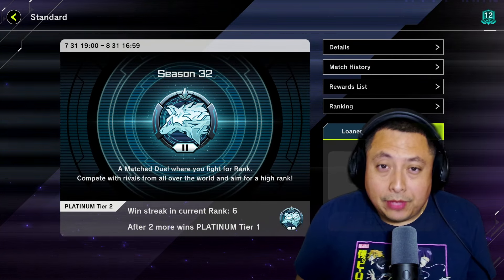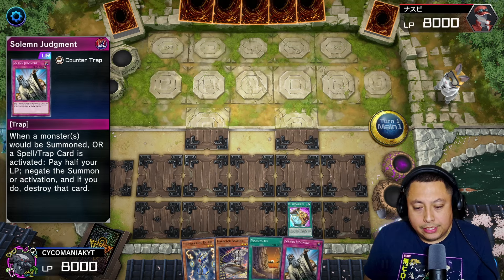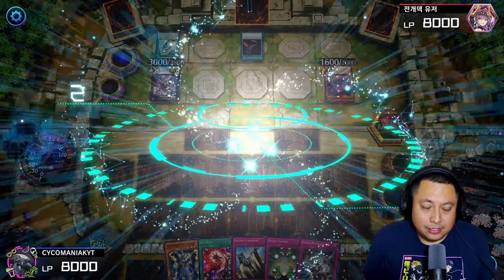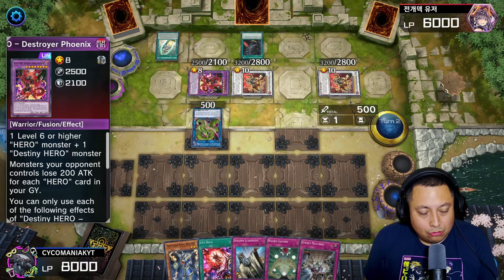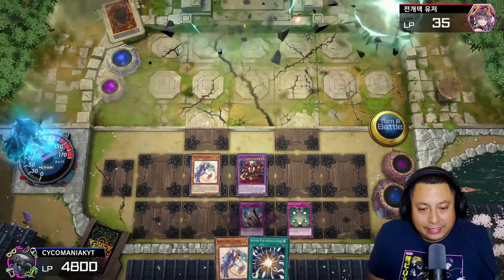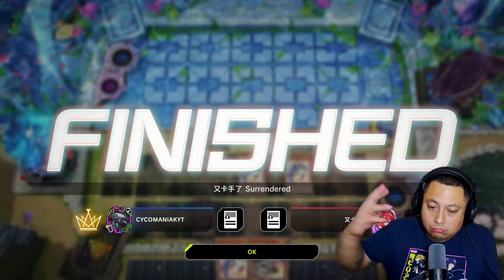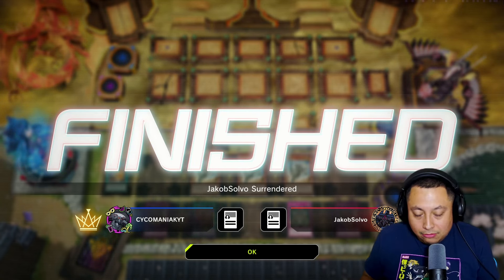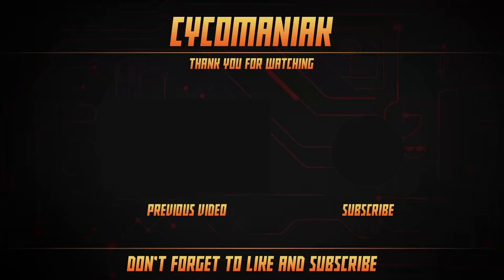STUN DECK ROAD TO DIAMOND EPISODE 2 YUGIOH MASTER DUEL